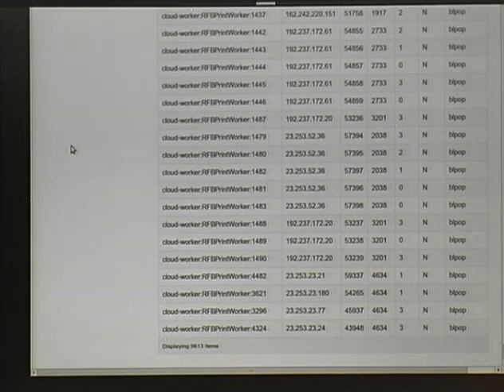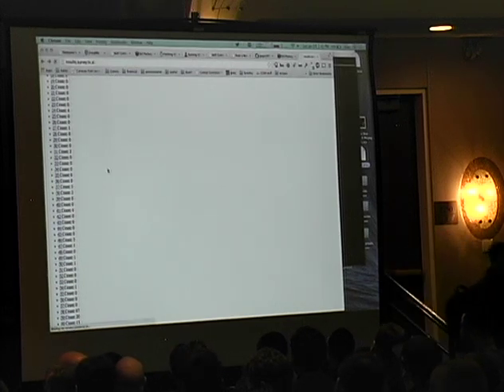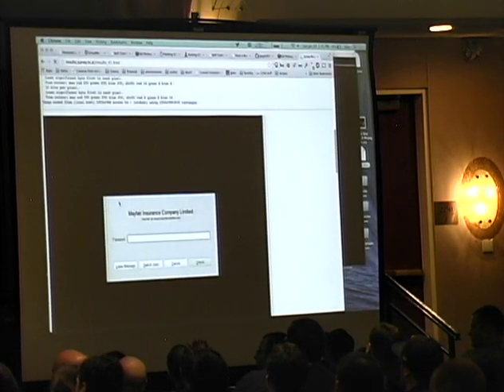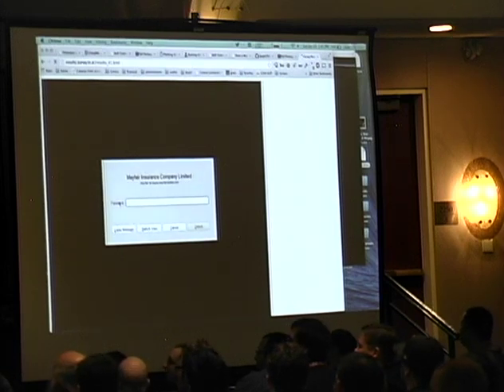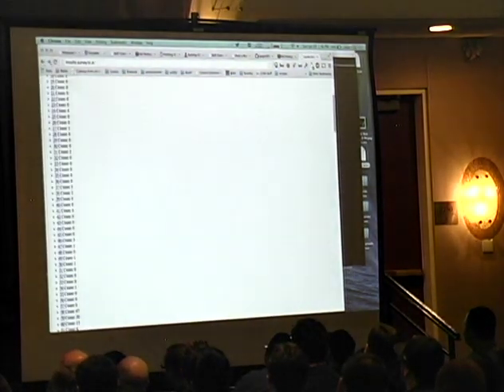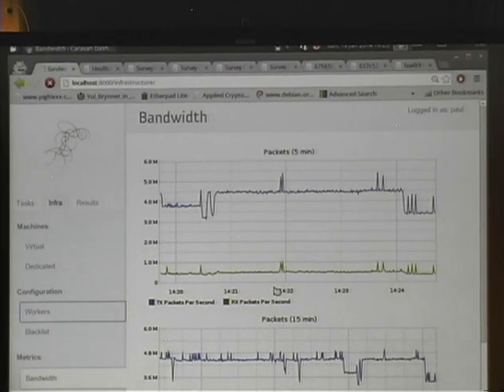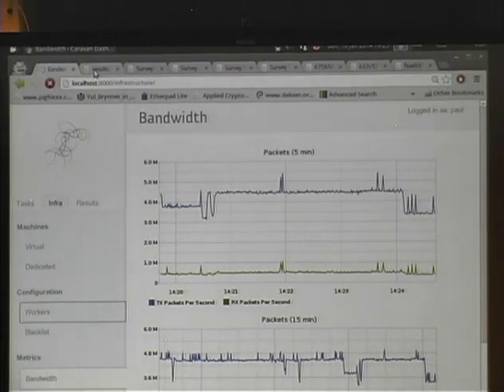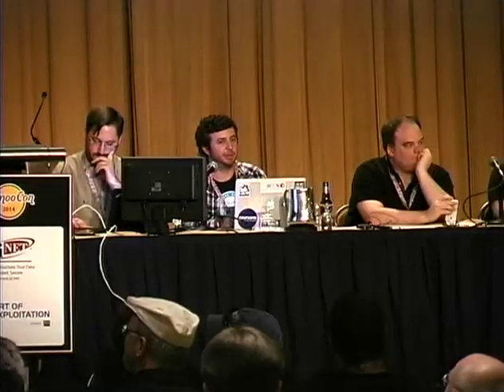Shmoocon 2014 Closing Plenary Panel: Scanning on a massive scale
Myself, @paulm @erratarob and @hyperiongray on a panel discussing various subjects around scanning the whole internet. Live on stage @paulm uses a series of servers (including one of my own) to scan the whole internet, which took 12 minutes, a world record. We scanned for VNC ports, and took screenshots of instances of VNC that had no password protection to illustrate how important it is to spend TEN SECONDS to think about security.